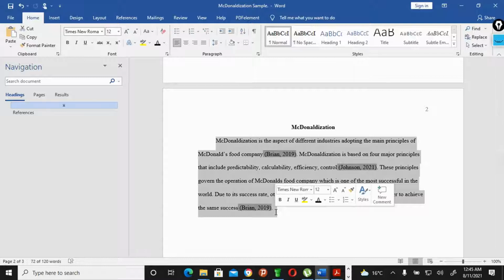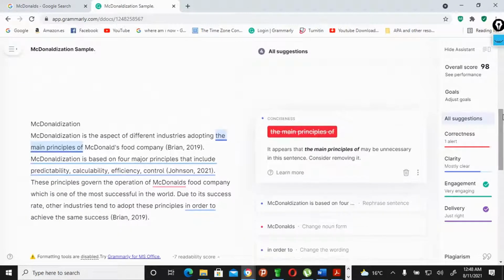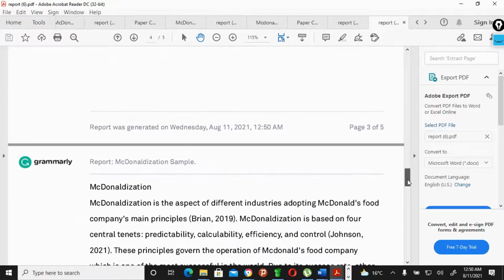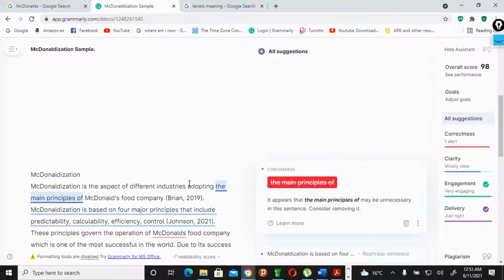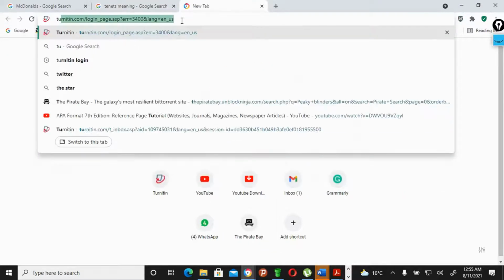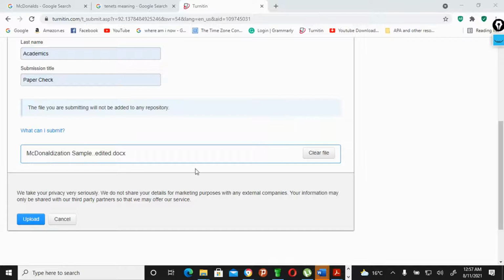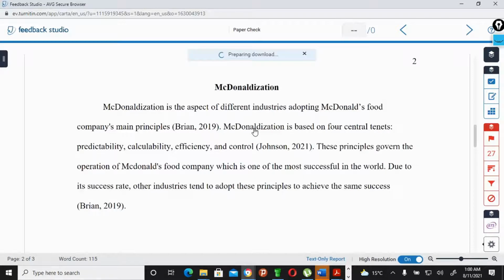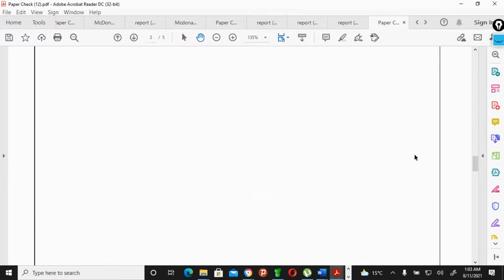East Academia Advanced Training Lesson 6